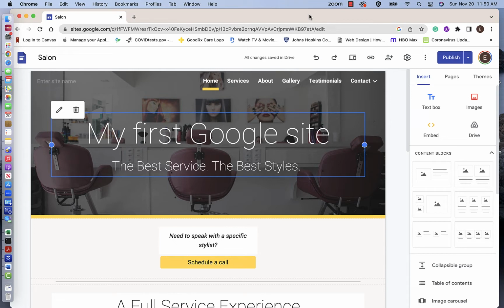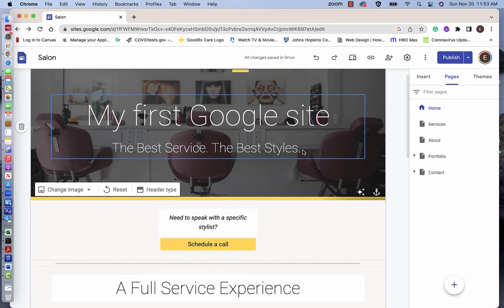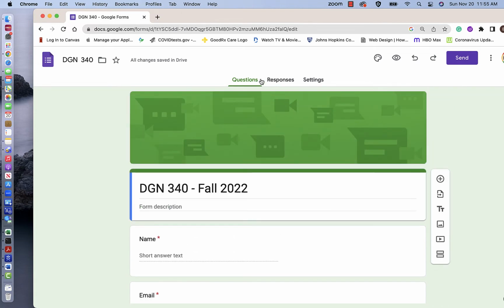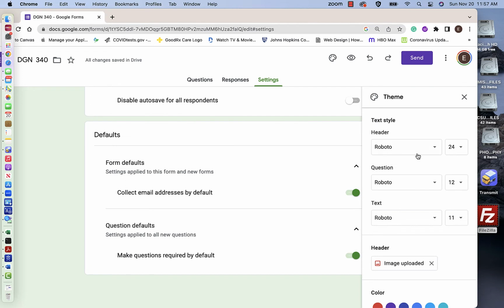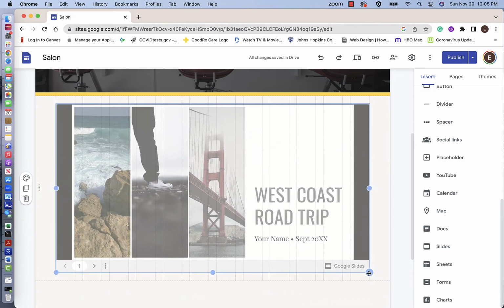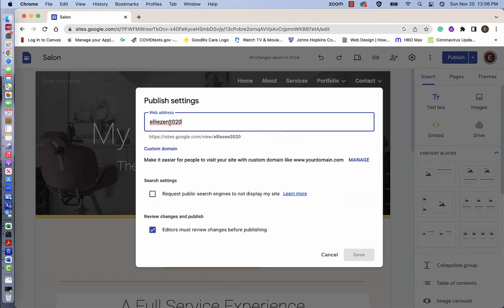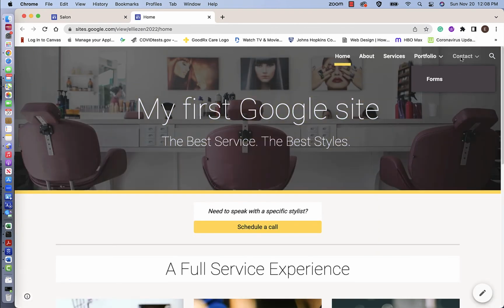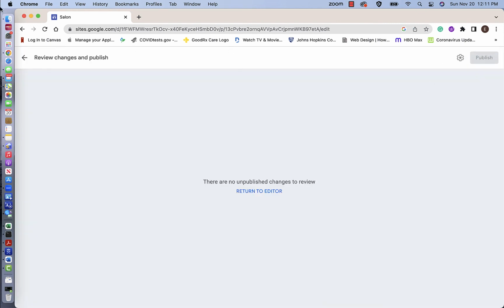Google site - From Start to Finish